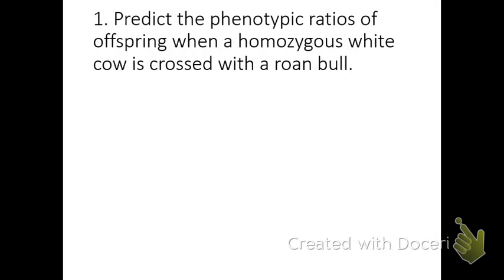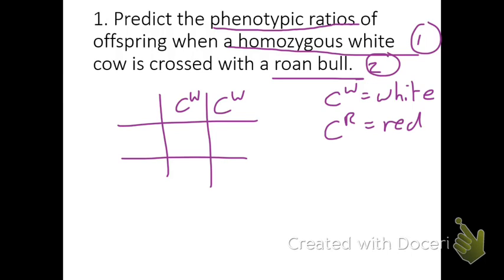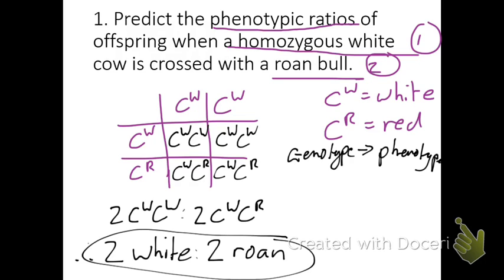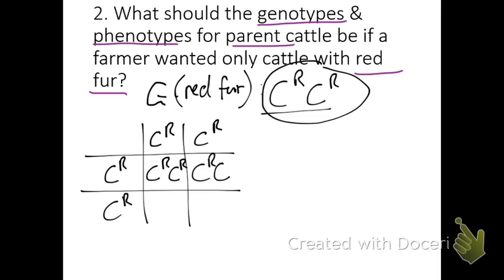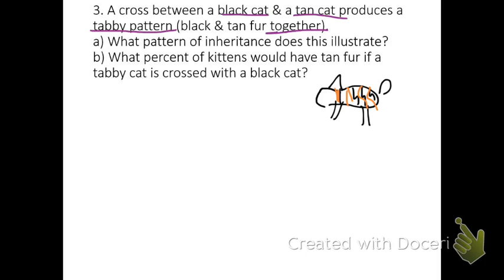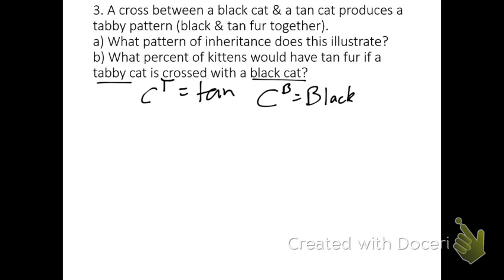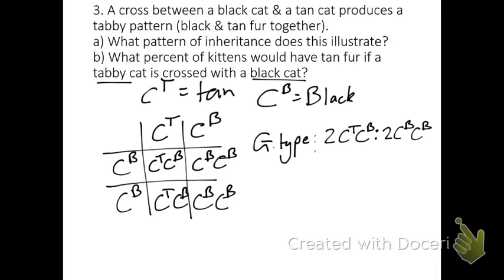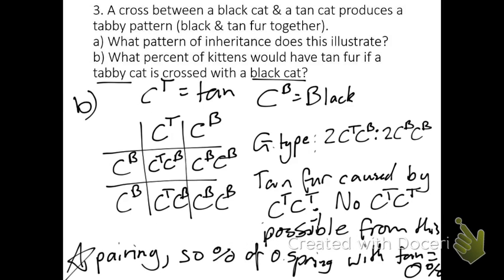Incomplete and co-dominance worked examples